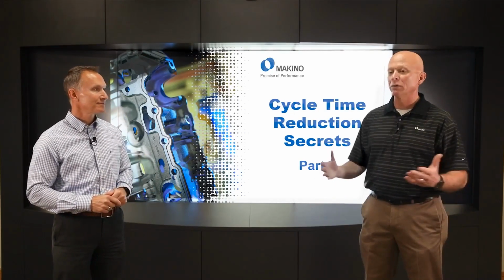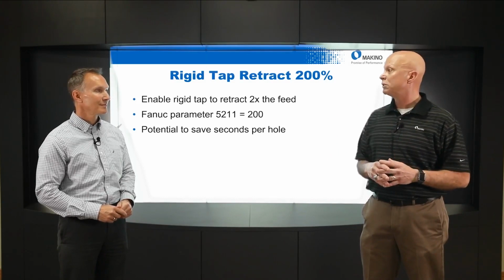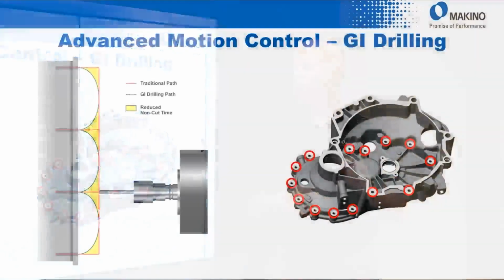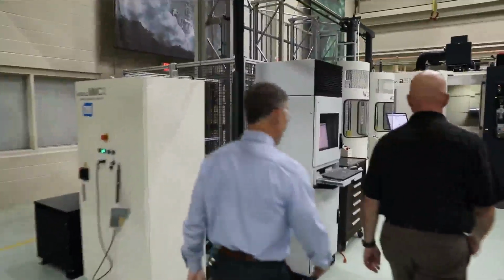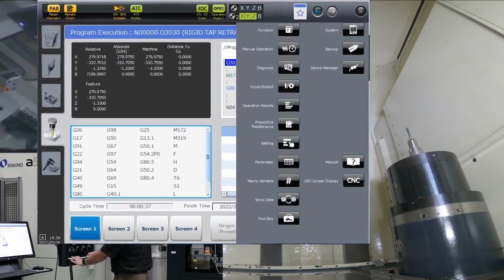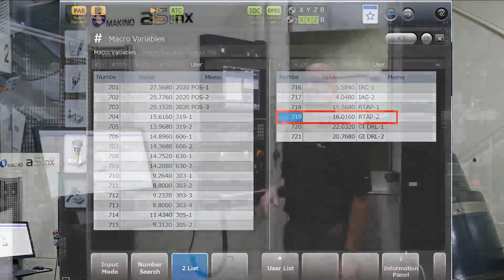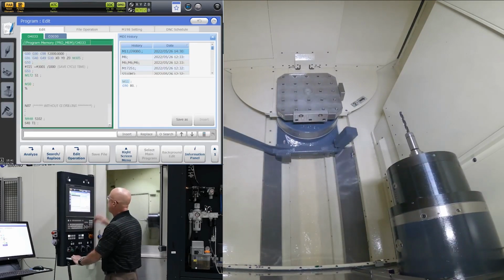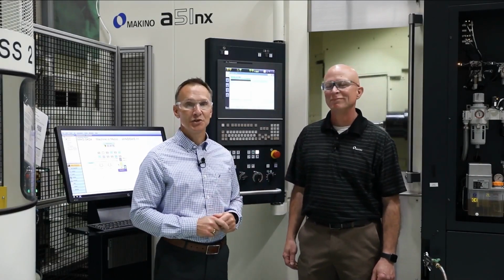Cycle Time Reduction Secrets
In this Makino Experience Center event subject matter experts discuss how using Makino's Rigid Tap Retract and GI Drilling will help reduce cycle time on the Makino a51nx.